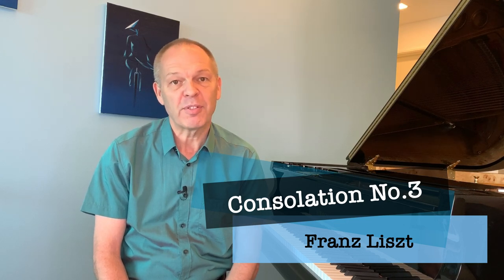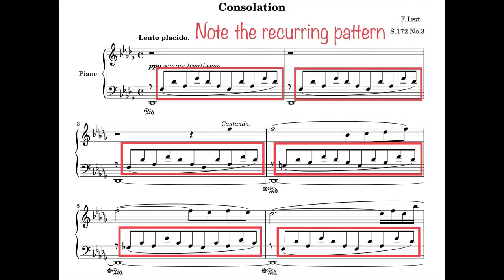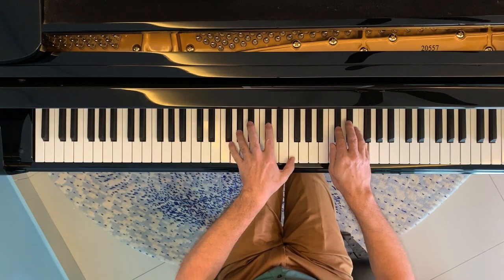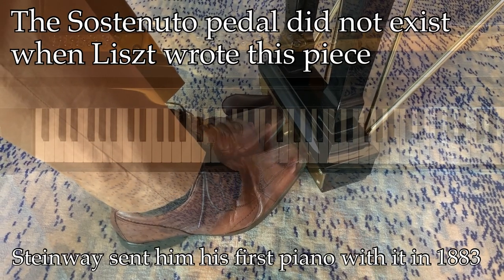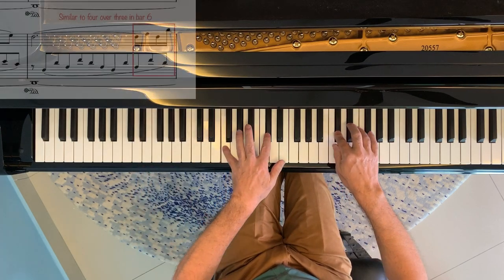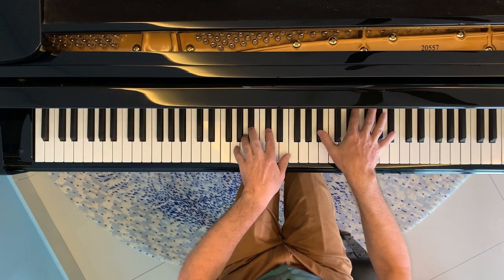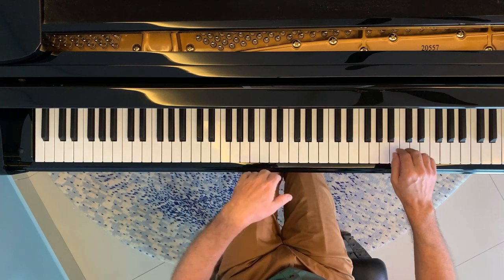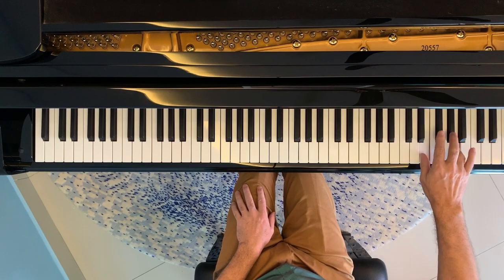Piano Tutorial : Liszt Consolation No. 3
This video is a Piano Tutorial on Liszt’s Consolation No. 3 in D Flat Major.  This gem of a piece is one of those pieces of music written by Liszt that remains relatively accessible to many of us as amateur pianists.  Whilst by no means simple, it doesn’t need any of the technical prowess that so often characterises his work.

There’s an end to end walkthrough of the piece itself, with tips and strategies of how to practice some of the trickier elements.  Finally, you’ll find a sample Practice Plan of how you might approach this in the most efficient manner.

As a bonus, you can download my Practice Plan Study Notes for free from the link below (in exchange for your email address and first name so that I can keep you informed of new free downloads as they are created).

I specifically refer to Rami Bar Niv's book the Art of Piano Fingering which you can buy on Amazon here: